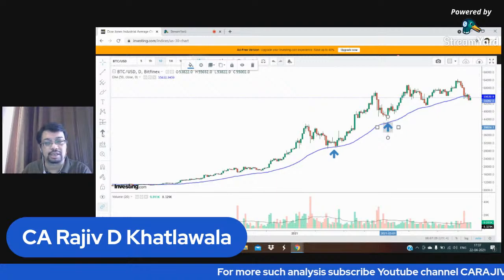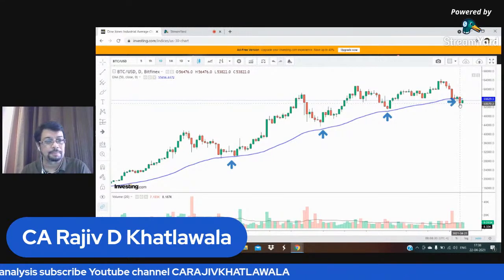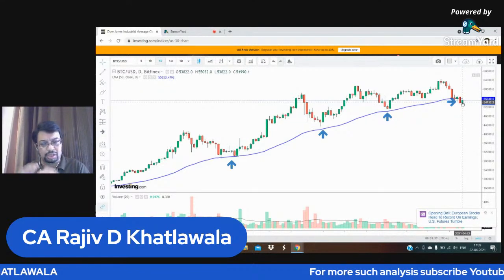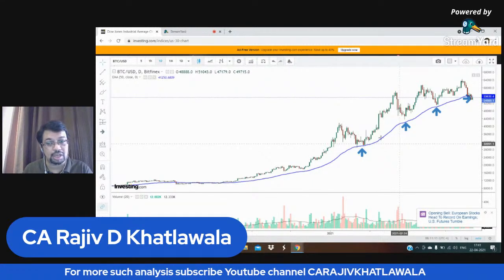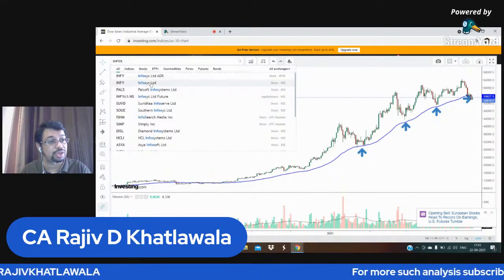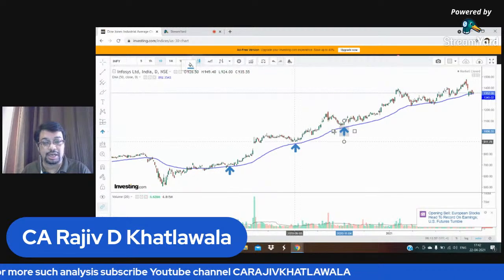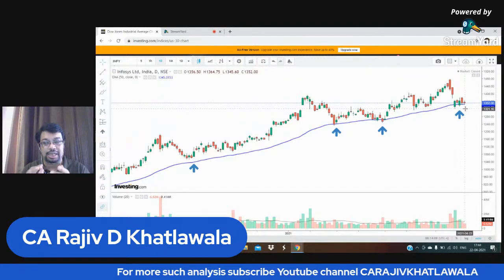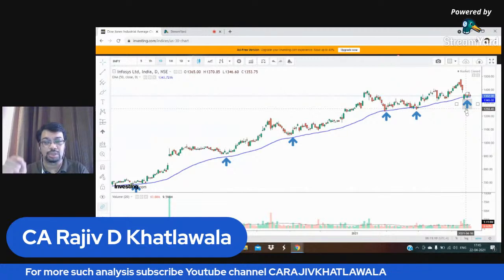Price Analysis using moving averages -part 2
Analysis of a Stock and Bitcoin using long term moving averages